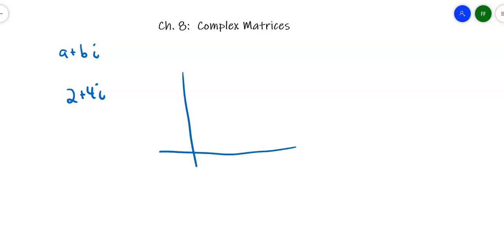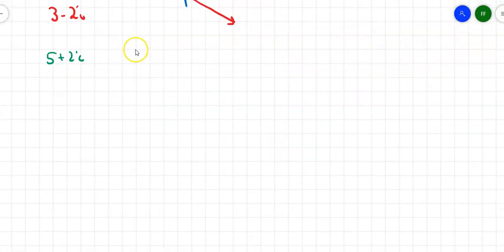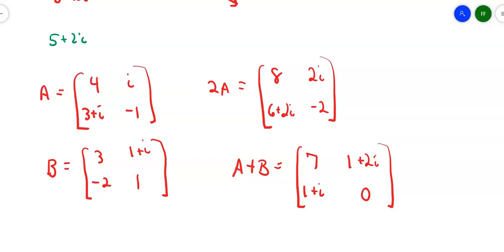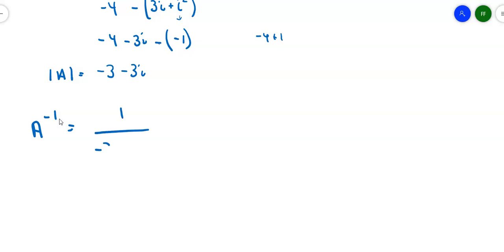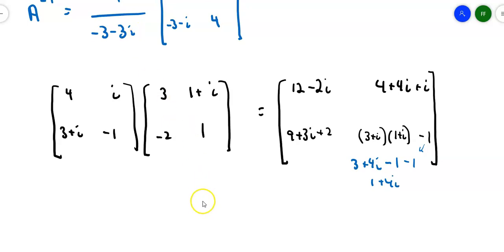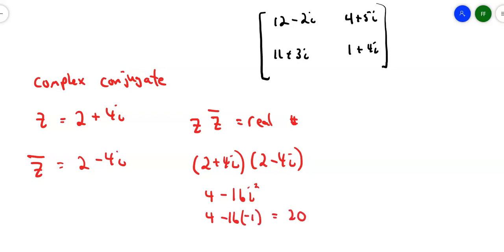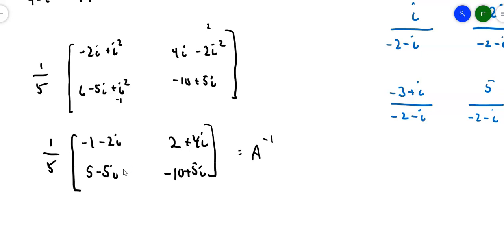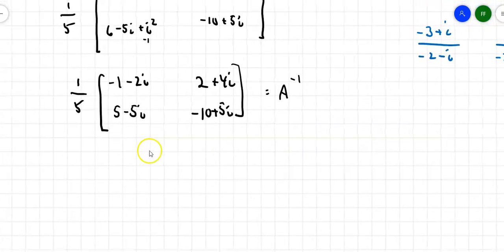Linear Algebra Ch. 8 Part 1: Complex Matrices